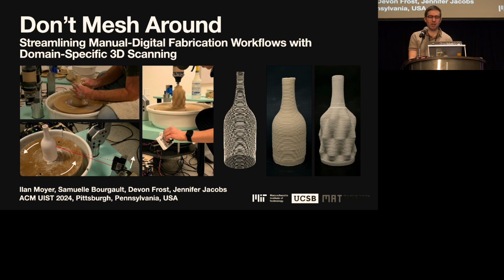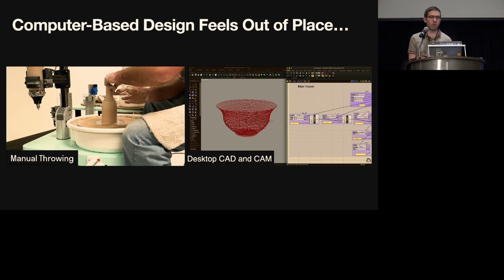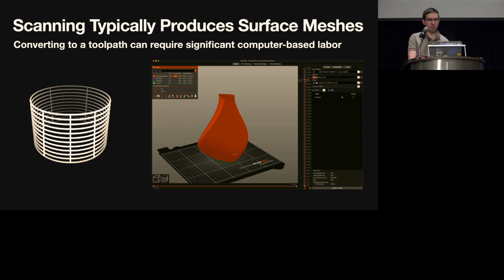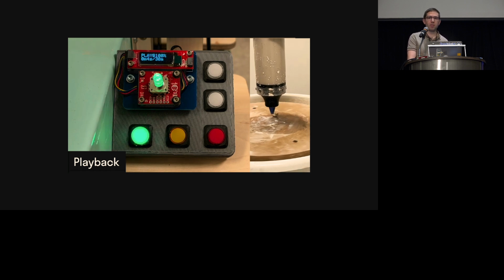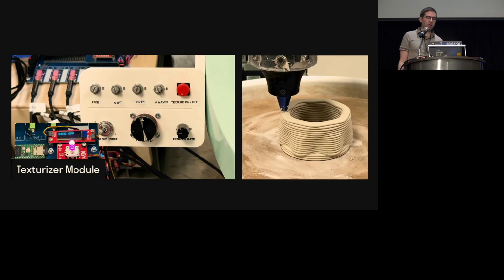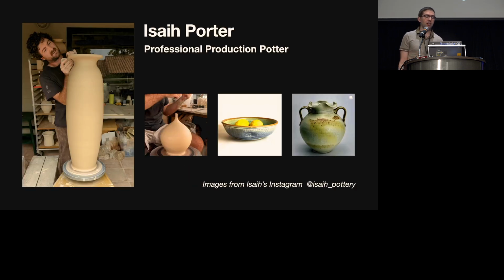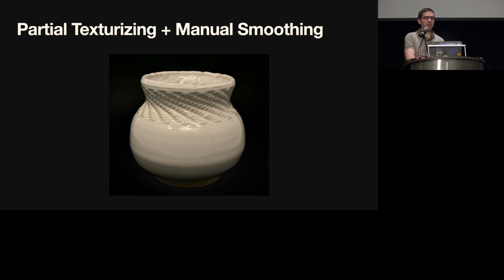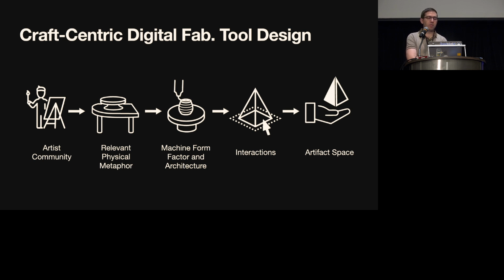Don't Mesh Around Streamlining Manual Digital Fabrication Workflows with Domain Specific 3D Scanning